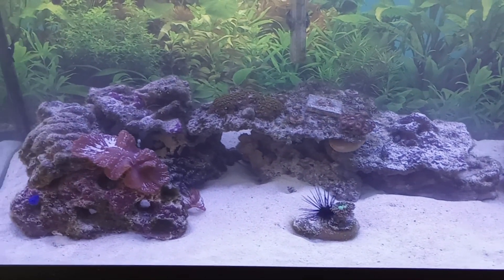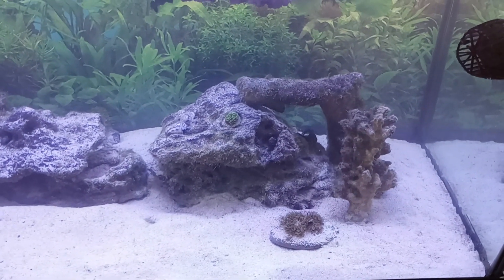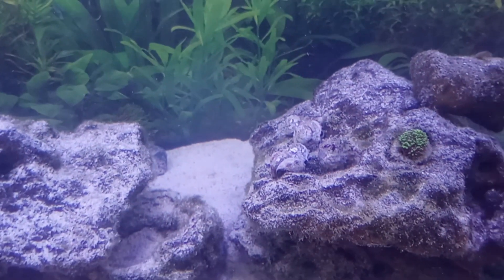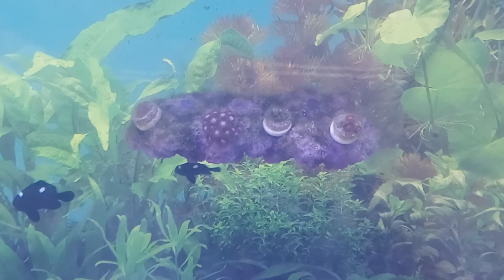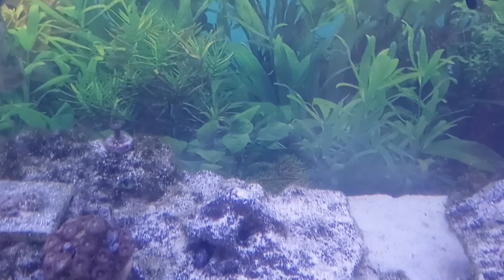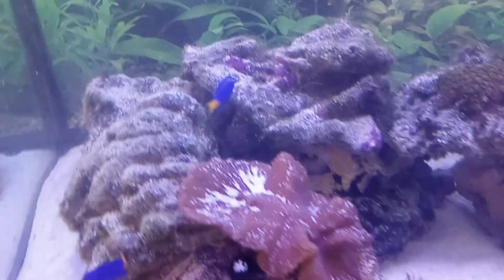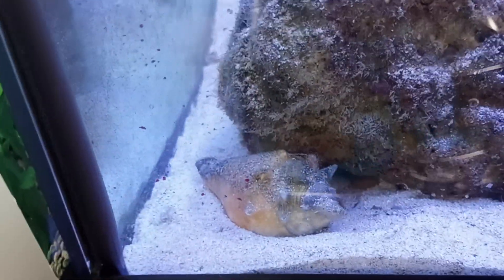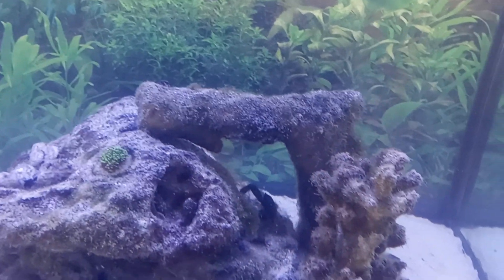November 24, 2023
video journal end of week 11.  saltwater tank.